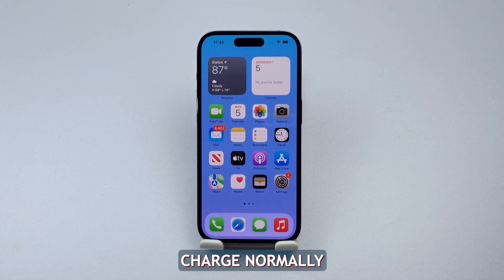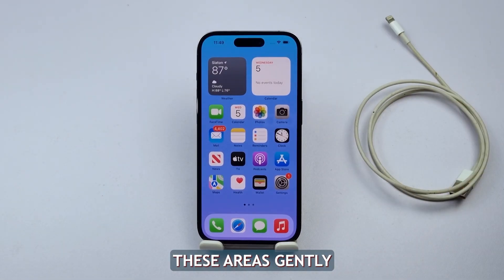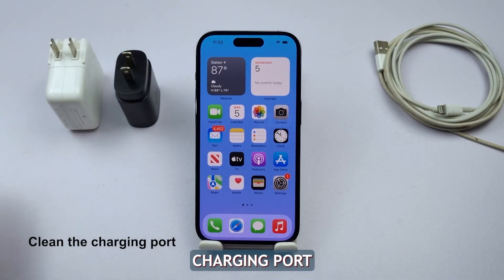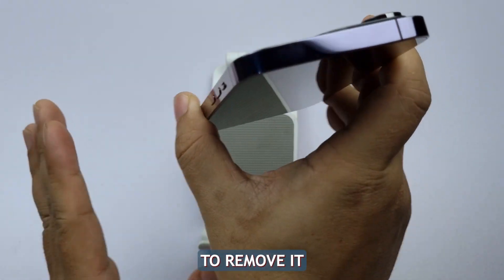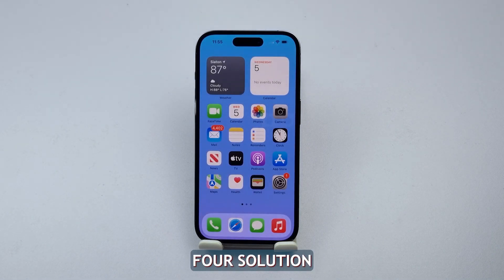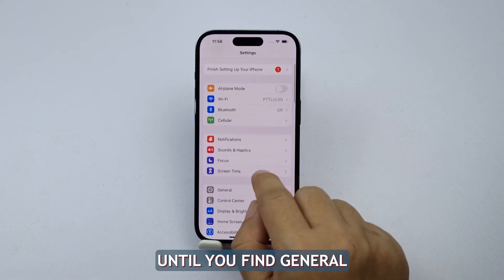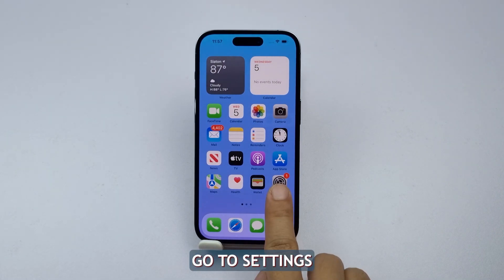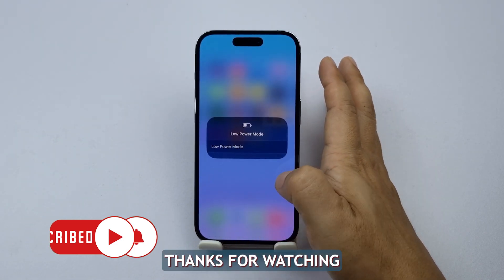How to Fix an iPhone 14 That Is Not Charging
In this video, we explore troubleshooting steps for fixing charging issues with your iPhone 14. The first solution involves checking the charging cable and adapter for any visible damage or dust accumulation. If the problem persists, using another charging cable or trying a different power adapter can help identify the faulty component.
The second solution focuses on cleaning the charging port to remove lint or debris that may hinder a solid connection. Additionally, the video suggests a force restart of the iPhone and updating the software as potential solutions. If all else fails, resetting the iPhone settings or seeking assistance at a Genius Bar is recommended.